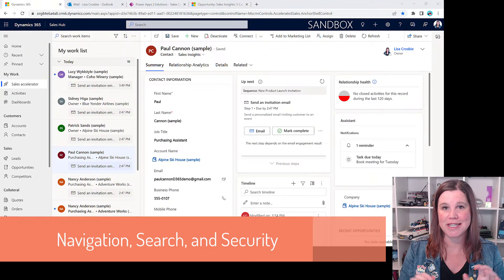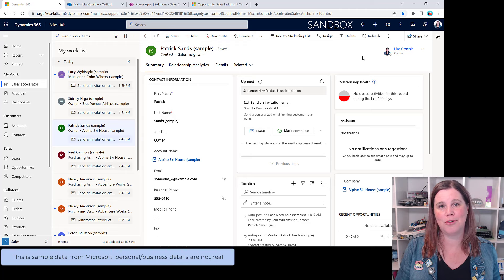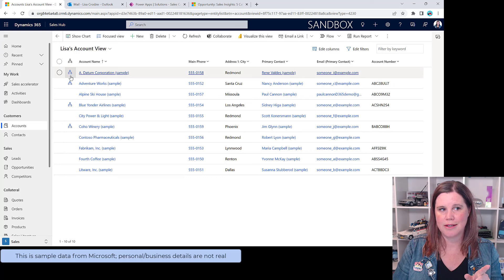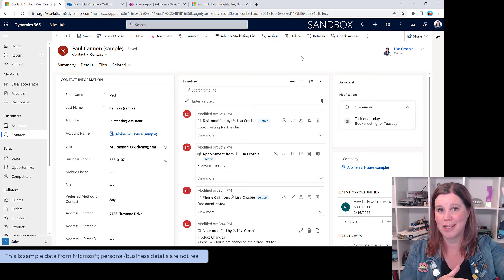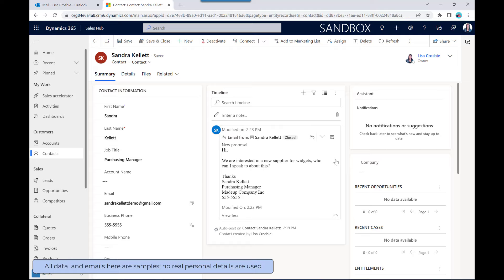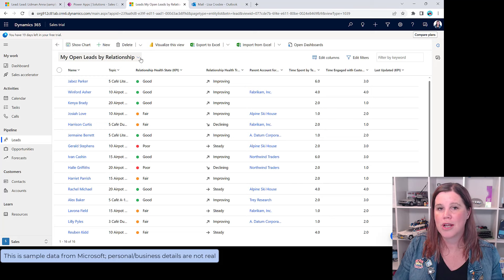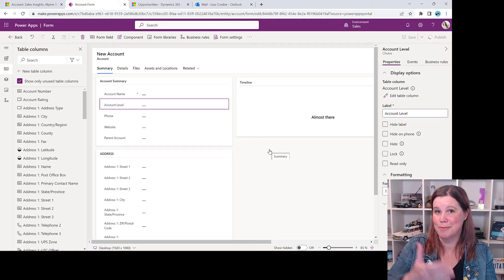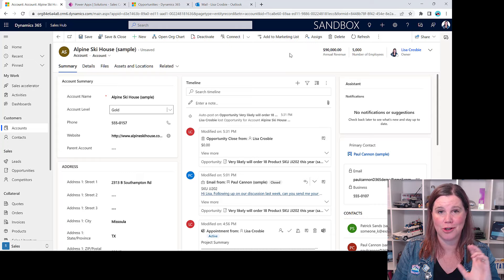Microsoft Dynamics 365 Sales (CRM): Tutorial for Beginners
Get started with Dynamics 365 Sales (Dynamics CRM) with this tutorial for beginners. You'll learn how to use it for account management, contact management, lead to opportunity and pipeline management, activity tracking including native integration with Outlook and Viva Sales, as well as the built in AI and sales sequencing features, dashboards and reporting.

0:00 - Introduction to Dynamics 365 Sales
0:59 - Navigation, search, and security
5:40 - Account management and views
13:50 - Contact management and timelines
16:03 - Outlook integration and Viva Sales
21:07 - Creating new records
23:21 - Leads, opportunities, connections, Teams Collaboration
39:27 - Sales sequences / sales enablement
44:00 - Configuring Dynamics 365 Sales